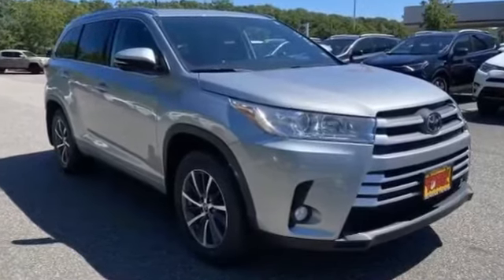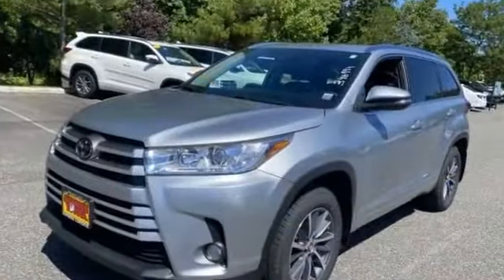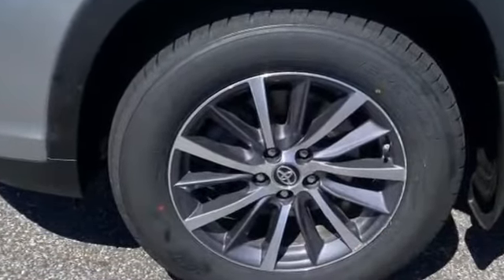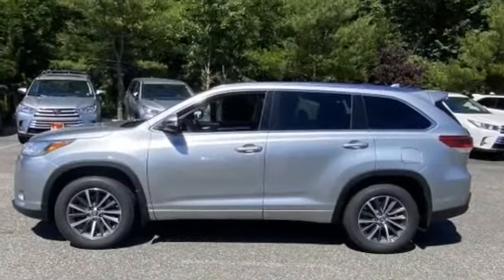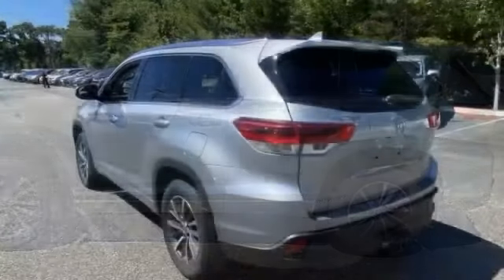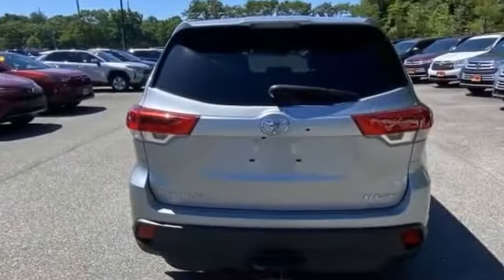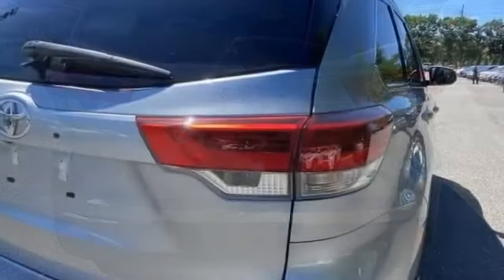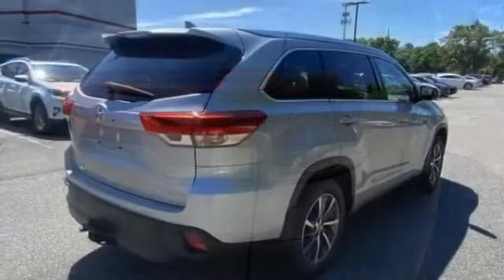Used 2018 Toyota Highlander XLE Oakdale, Patchogue, Long Island, Bohemia, Sayville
2018 Toyota Highlander XLE 5TDJZRFH1JS843196 Video